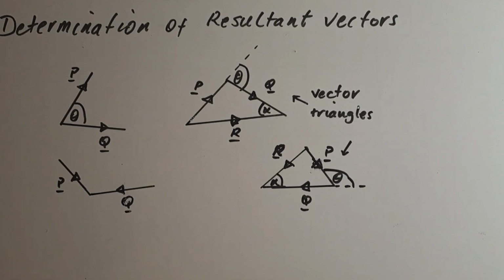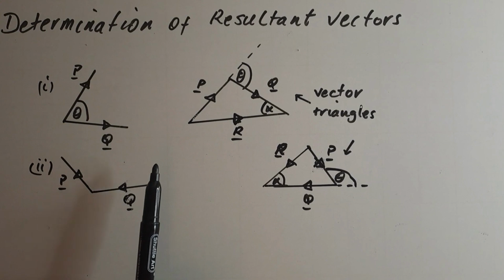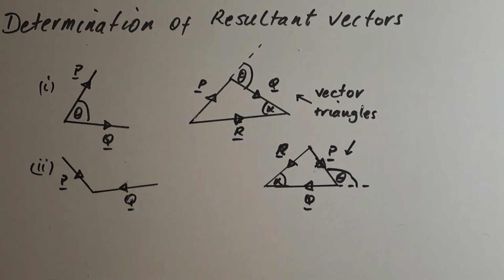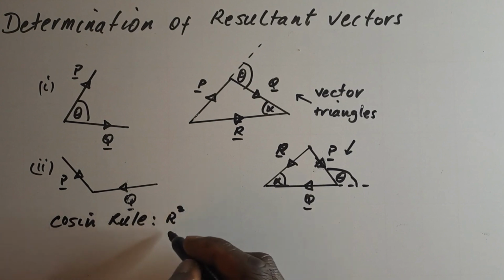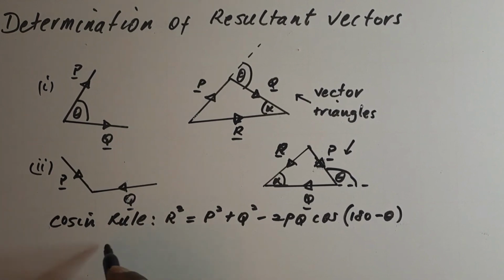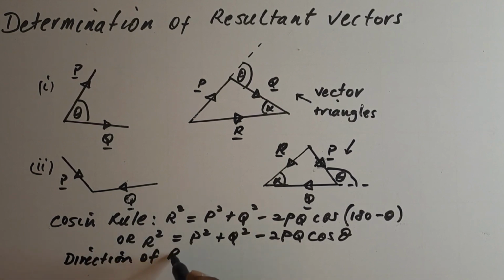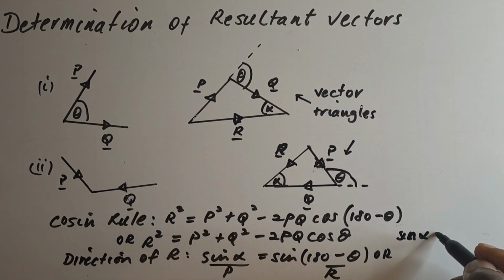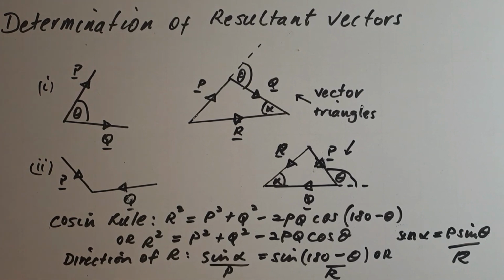Determination of the resultant of two vectors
Determination of the resultant of two non-perpendicular vectors